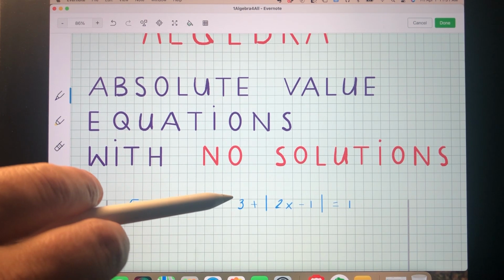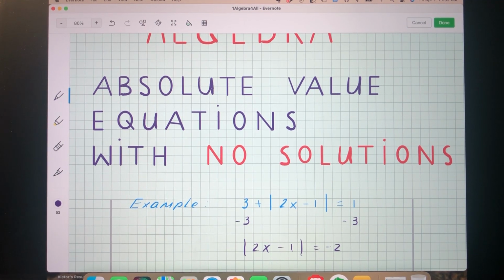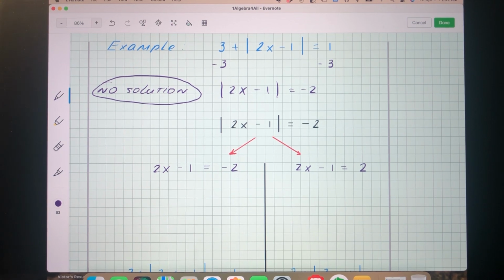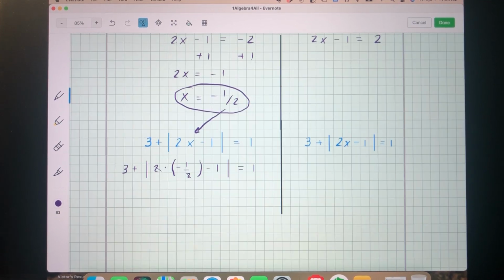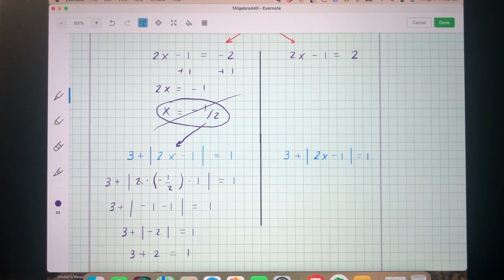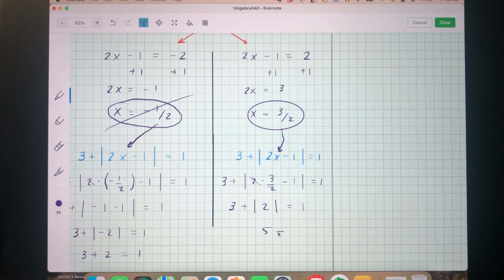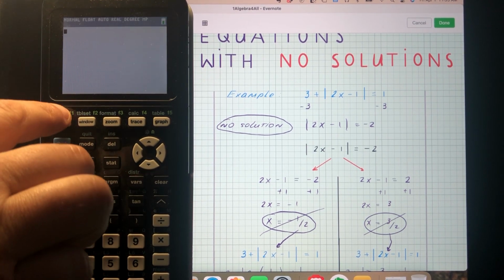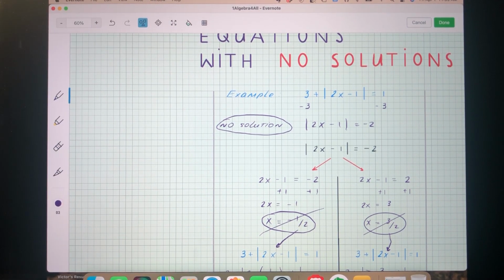A.6.2. Algebra. Absolute Value equations with NO Solutions by hand and with graphing calculator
Algebra. Working with absolute value equations that have no solutions. How to tell if absolute value equation has no solution. How to confirm the answer with graphing calculator. How to find extraneous solutions by hand and check them by plugging them back into the original equation